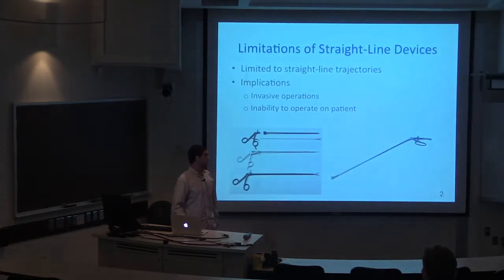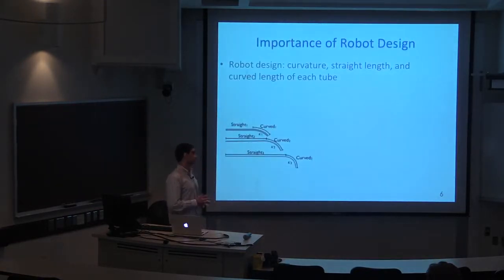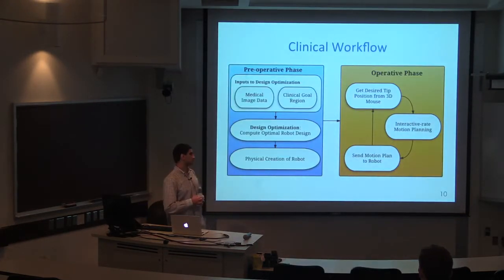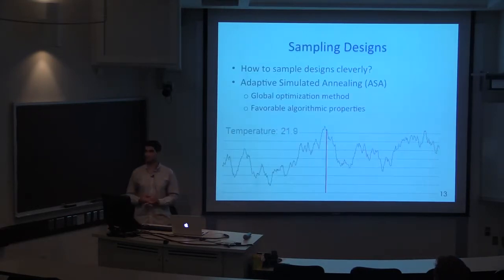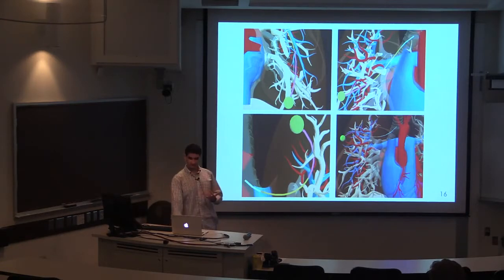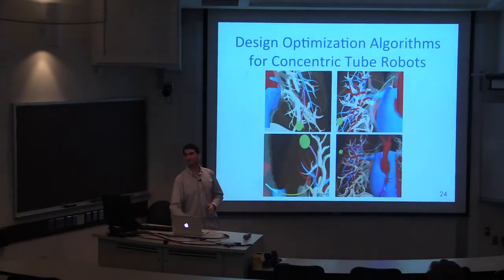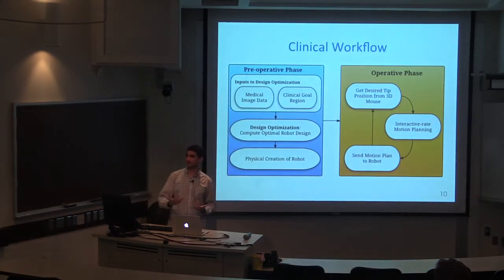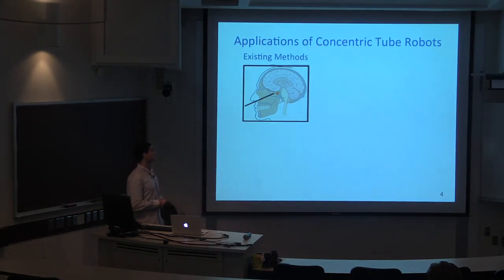Cenk Baykal Design Optimization Algorithms for Concentric Tube Medical Robots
This talk was given by undergraduate student Cenk Baykal during the 9th Annual Undergraduate Research Symposium in 2017. Cenks research was supervised by Dr. Ron Alterovitz. “Design Optimizat.

This talk was given by undergraduate Cenk Baykal during the 8th Annual Computer Science Undergraduate Research Symposium in 2017. Cenks research was supervised by Dr. Ron Alterovitz and.

With their elegant design and diminitive size, concentric tube robots could transform Minimally Invasive Surgery.